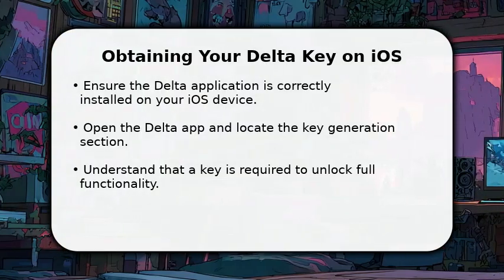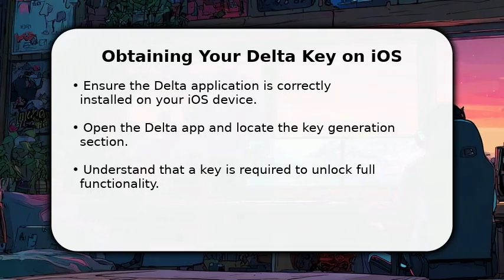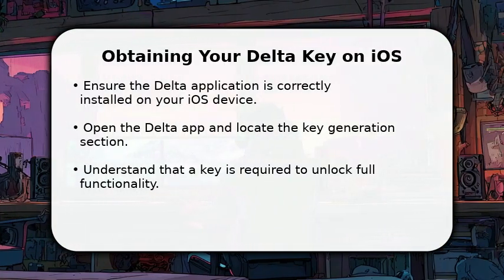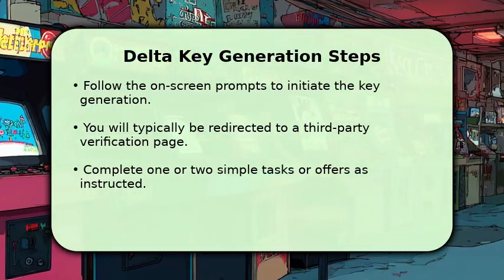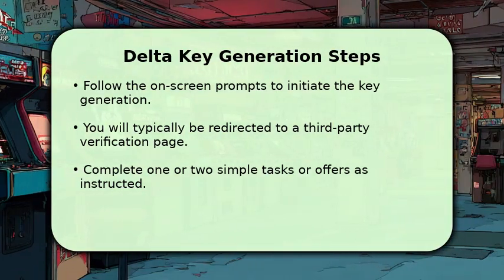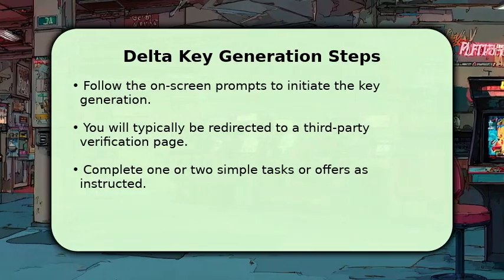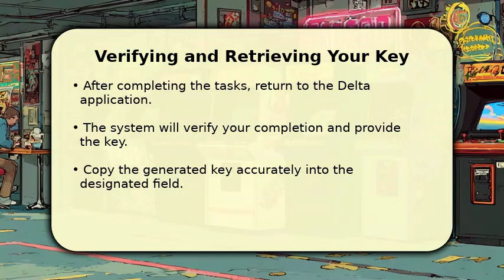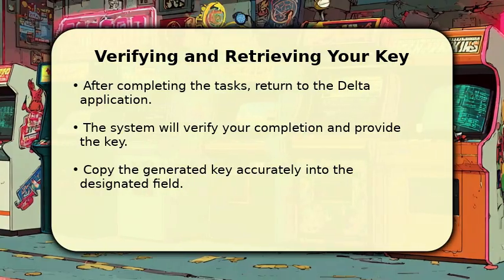How to Get Delta Roblox Key iOS 2025 (Only Way)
▸ :^) Unlock the full potential of your Roblox experience on iOS devices with this comprehensive guide! If you've been searching for the most reliable method to obtain a Delta Roblox key for your iPhone or iPad, your search ends here. This tutorial provides a step-by-step walkthrough, showing you the exact process to get your Delta executor up and running seamlessly. We cover everything from initial setup to securely acquiring your key, ensuring you can enjoy advanced scripting capabilities on Roblox mobile. Say goodbye to frustration and hello to an enhanced gameplay experience. Learn the singular, effective strategy for mobile exploit users to gain access to the highly sought-after Delta key, ensuring a smooth and powerful scripting environment. Get ready to transform your Roblox adventures today!